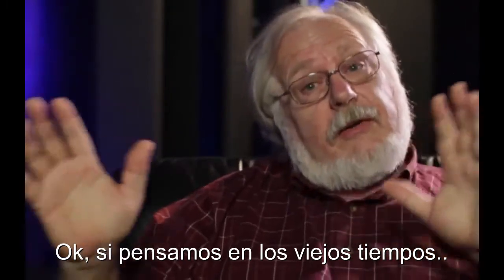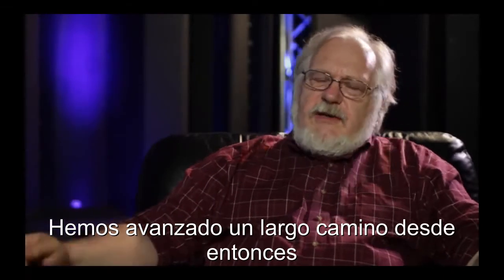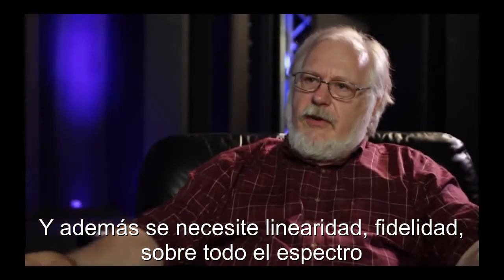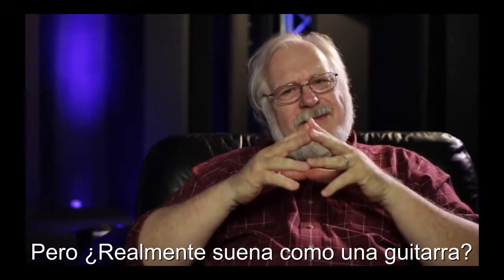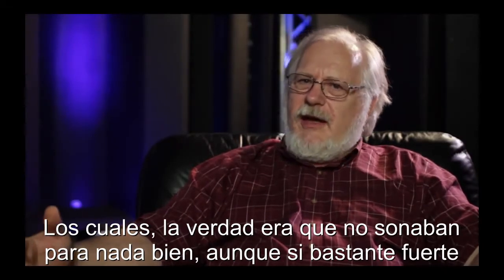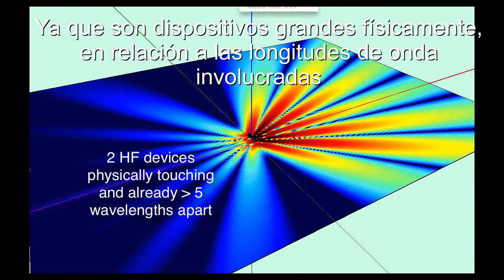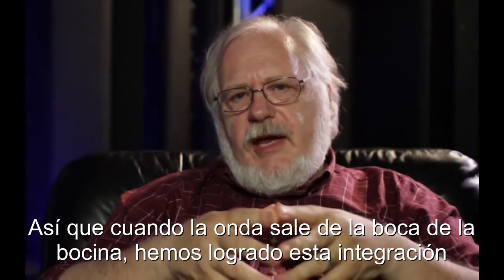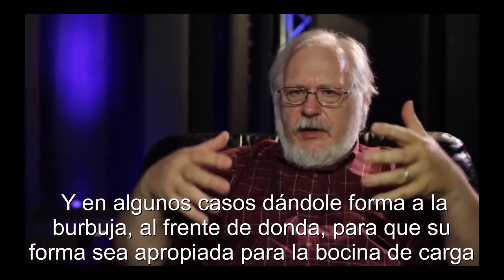Qué hace tan único al Synergy Horn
Con subtítulos en español. La historia e introducción al Synergy Horn (SH) de Danley Sound Labs. De donde proviene, y porqué Danley construye sus altavoces montados en bocina. Eficiencia. Directividad. El SH y su relación con la serie Jericó. Por el Professor Doug Jones.